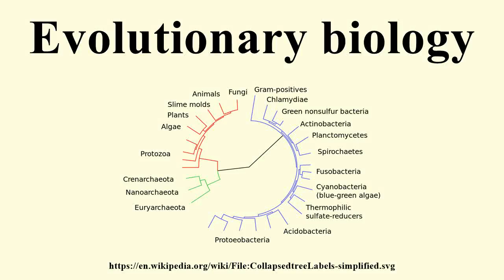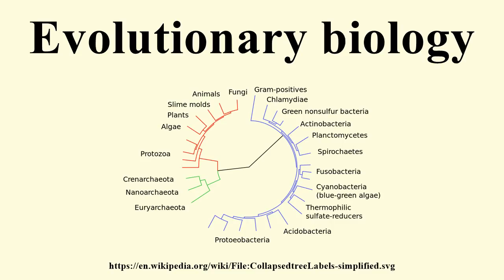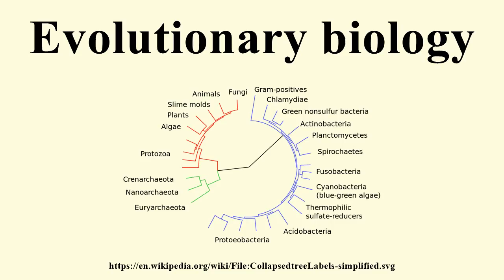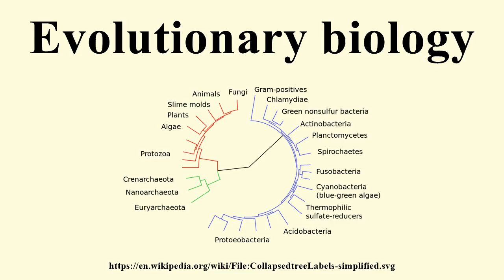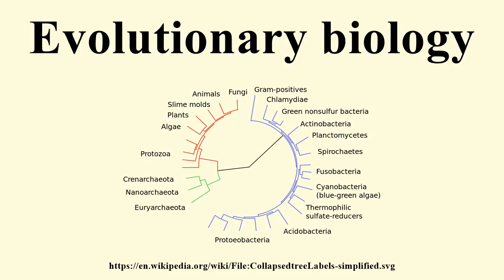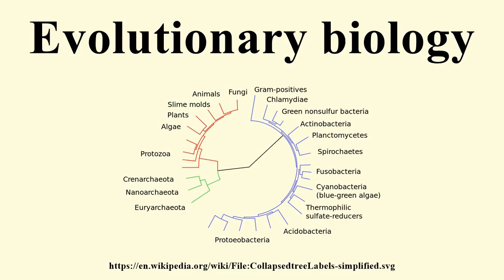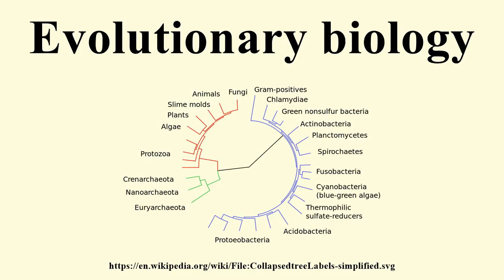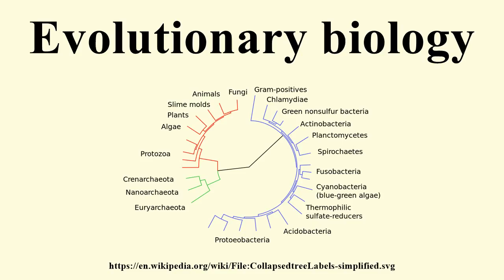Evolutionary biology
Image-Copyright-Info
Image-Copyright-Info